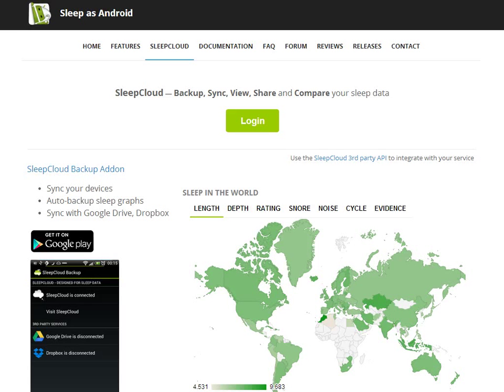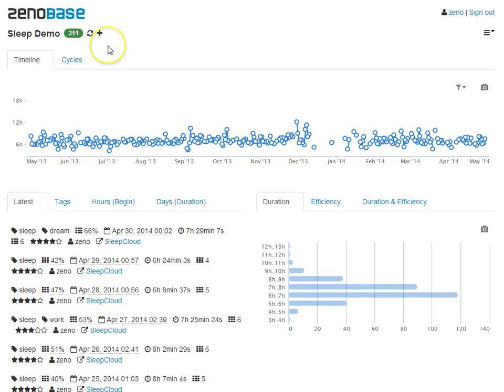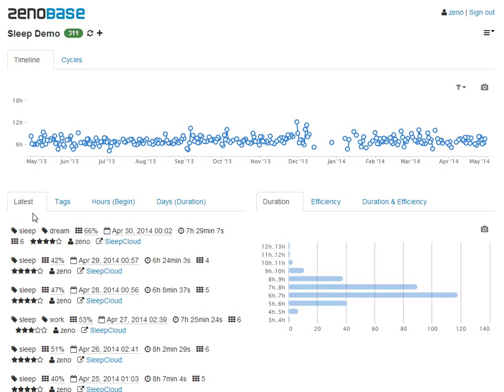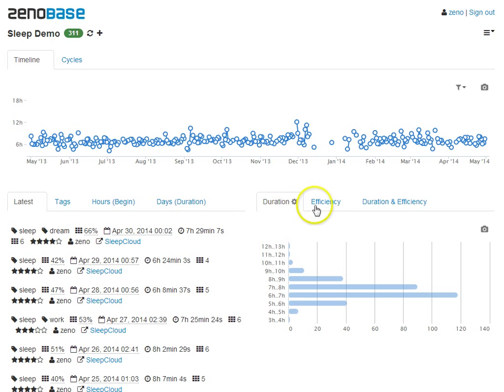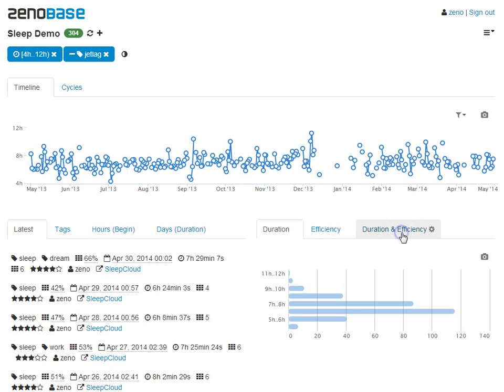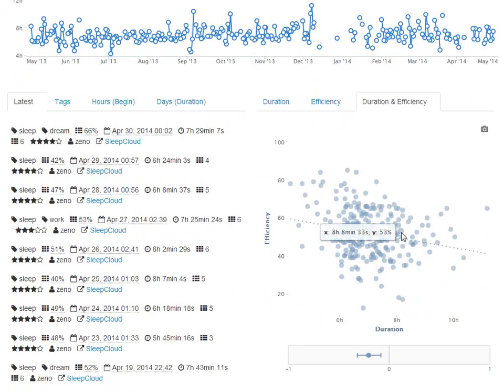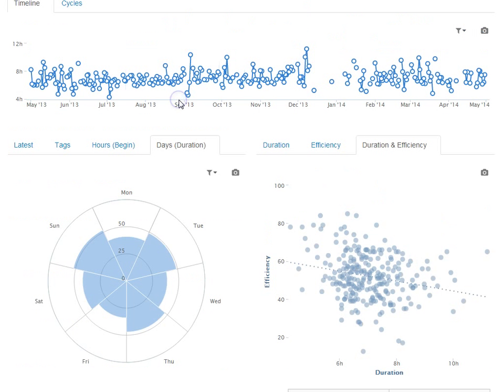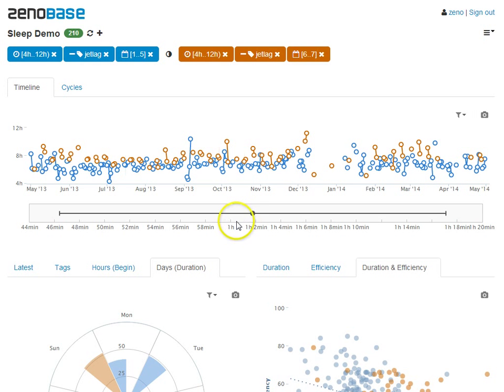SleepCloud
Exploring some data from the "Sleep as Android" app...